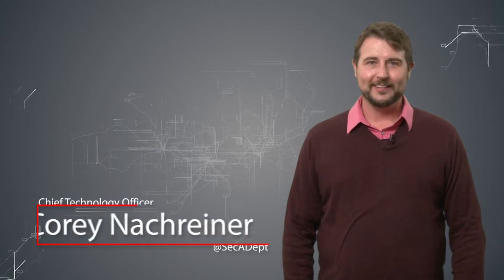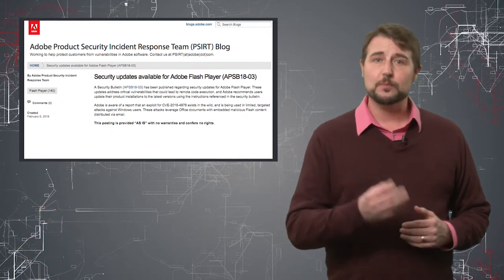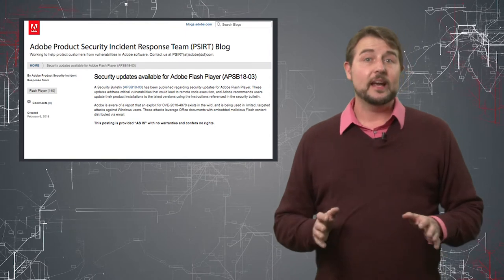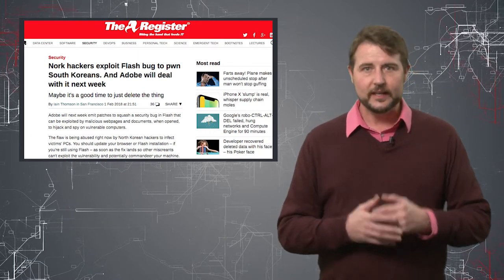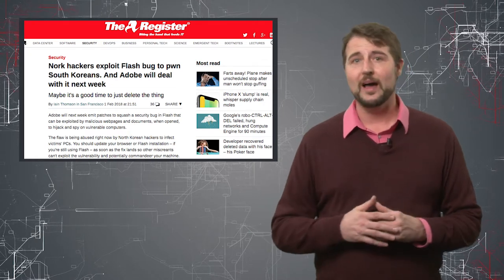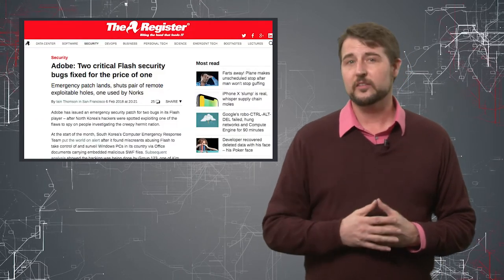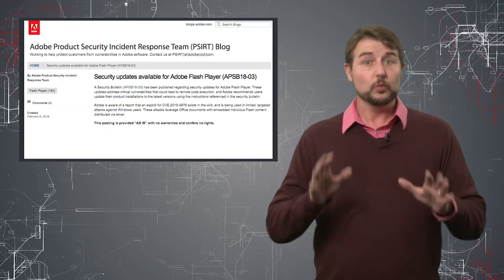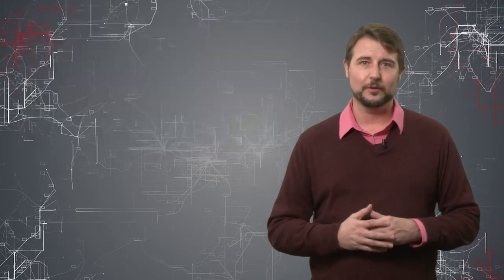Nation-State Flash 0day - Daily Security Byte